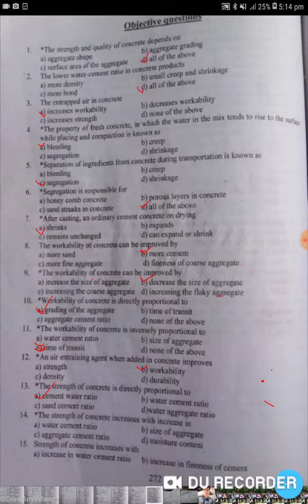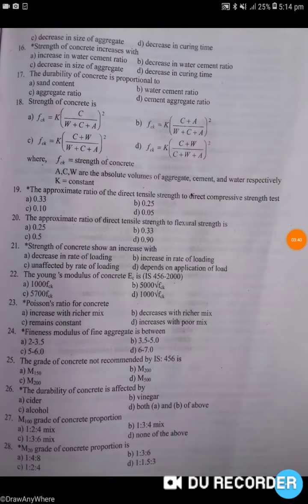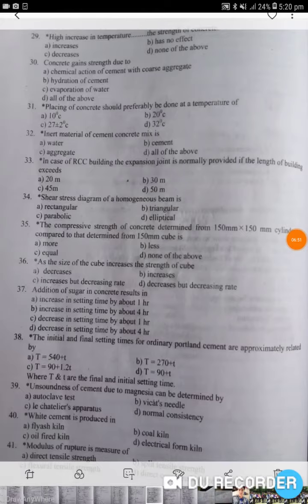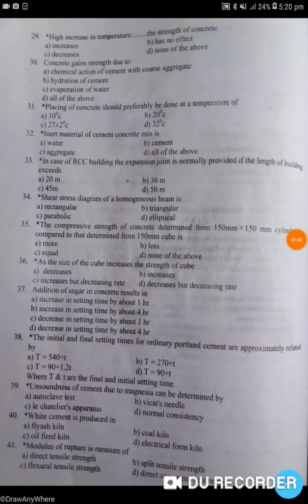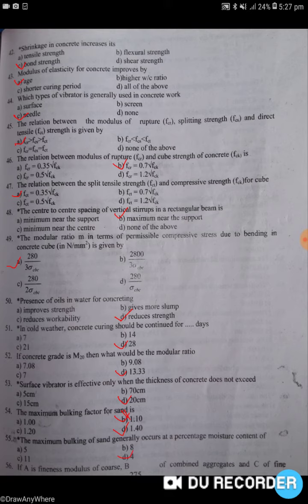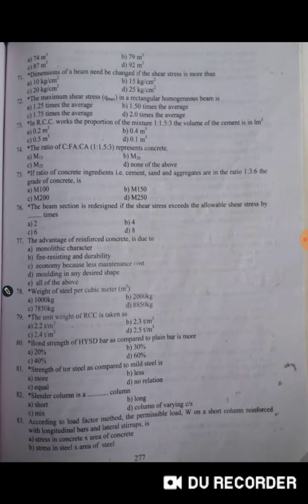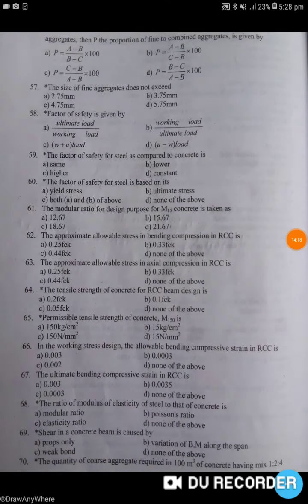D parsad structural design sub engineer 1